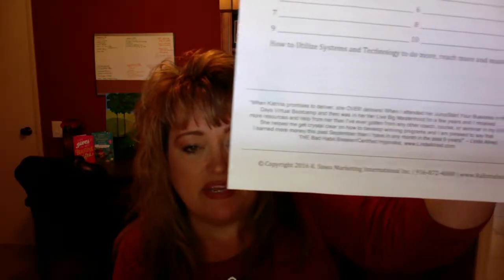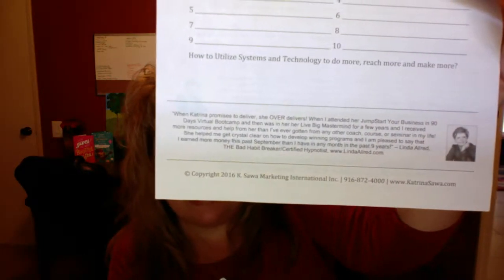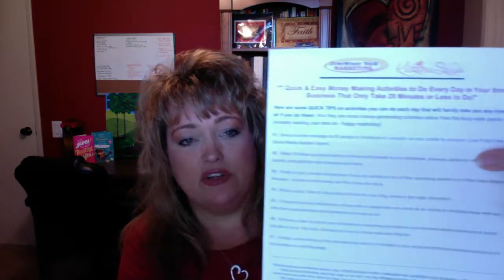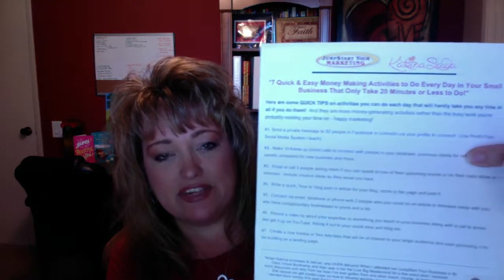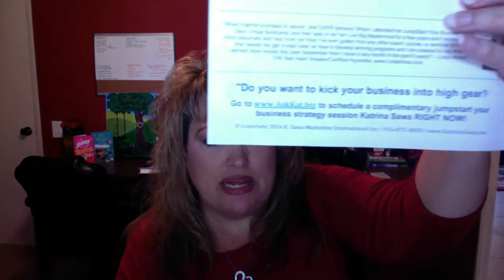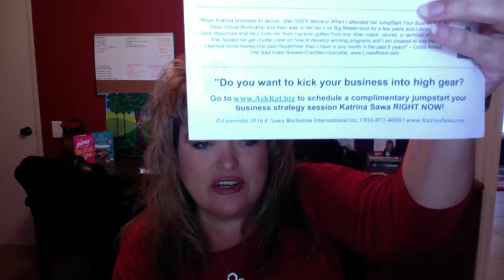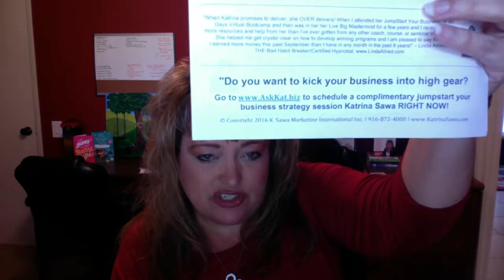Video Biz Tip: Creating Effective Handouts for Speaking Gigs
Using handouts however can be very helpful to not only have a place for attendees to take notes but also to convey credible information about yourself and what you do.

There are 7 things I suggest on this video that you think about putting on your handouts if you do them, listen in!

Then join me on my free Speaker Success Webinar June 7, 2017. Listen to the replay too if you miss it live

Or join me and a small group of highly motivated speakers at my next Speaker Success Bootcamp July 21-23, 2017, find out how to attend and even get a 5 min video of yourself on the spot too,

Come talk with me about this and more in a complimentary business strategy session by clicking Talk to you soon! ~ Katrina